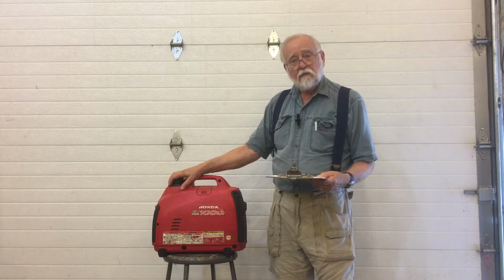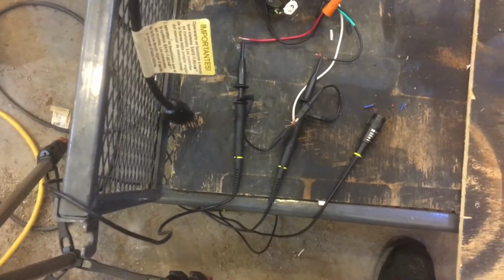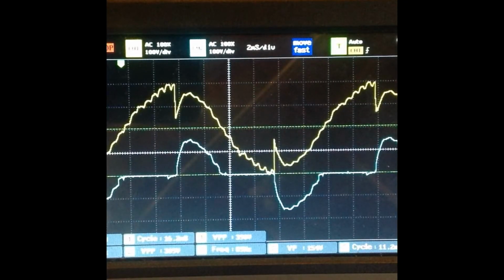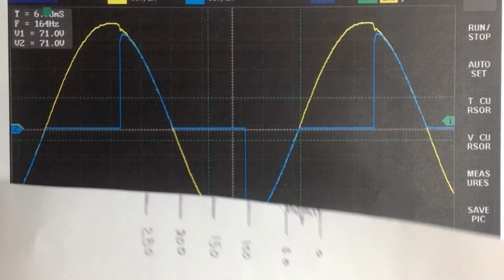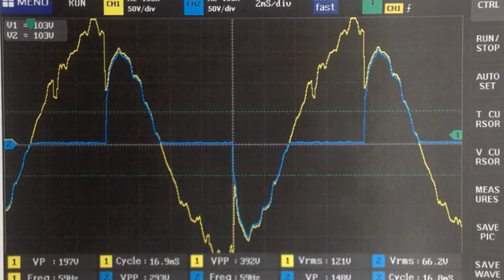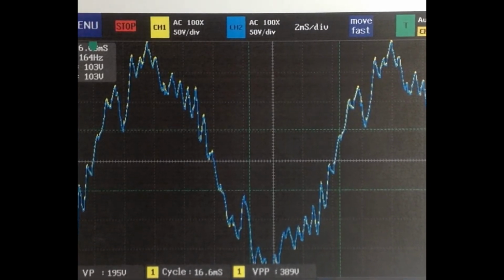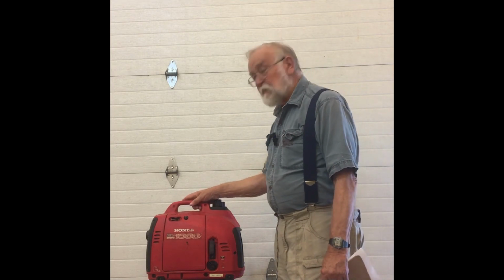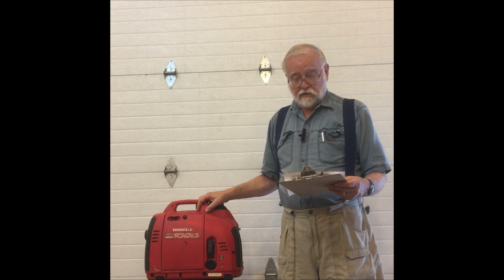HONDA EU1000i Does the Inverter Guarantee Low Waveform Distortion?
This video deals with the effect of output wave distortion due to a non- linear switching type load.  Two of the generators used to collect this data are equipped with an automatic voltage regulator for rotor excitation.  A third generator uses a brushless type rotor excitation.  The fourth generator has an inverter output, module.  An oscilloscope is used view the output of the generators as they drive a quartz 500 watt lamp controlled by an ordinary 600 watt rated dimmer.